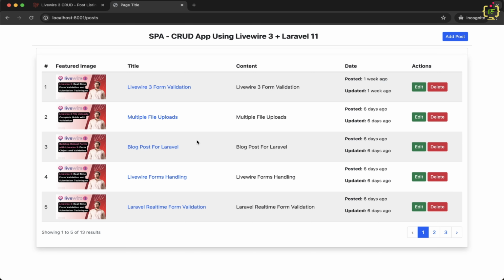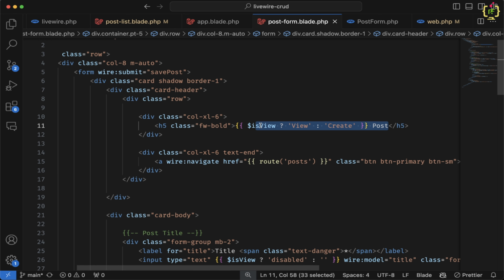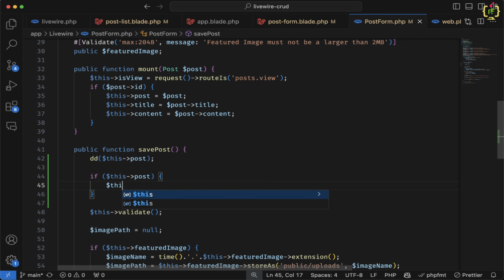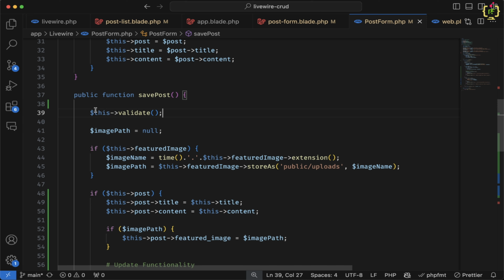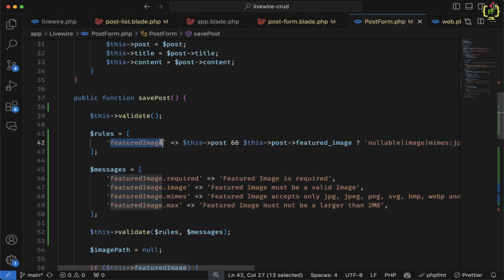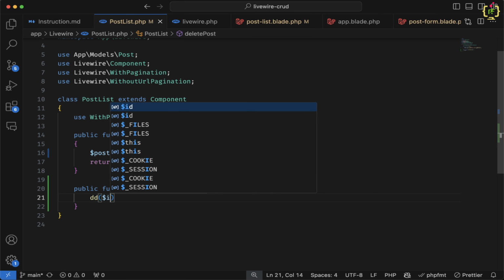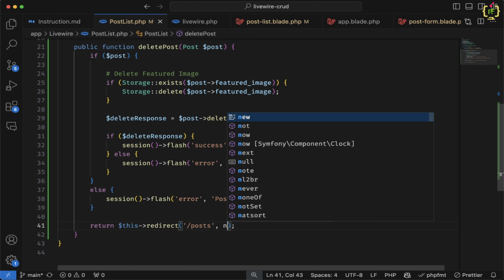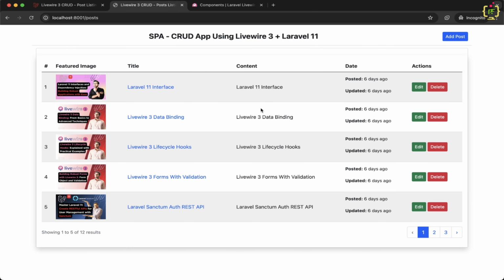Build a Single-Page CRUD App with Livewire 3 in Laravel 11 - No Page Refresh | Part 3 | Full Stack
🚀 Ready to take your Laravel development skills to the next level? In this comprehensive tutorial, I'll guide you through the process of building a modern, responsive, single-page CRUD application using the power of Laravel 11 and Livewire 3—completely without any page refreshes!

Whether you're a seasoned Laravel developer or just starting your journey, this video covers everything you need to know to create a dynamic CRUD interface that updates in real-time. We’ll explore the full capabilities of Livewire 3, helping you build a seamless user experience that feels like a true single-page application (SPA) while still leveraging the power of Laravel's backend.

🎯 What to Expect in This Video:

✅ Real-Time UI Interactions: Discover how to leverage Livewire's powerful reactivity to update your UI instantly. We'll show you how to handle user interactions smoothly, providing a responsive and engaging experience.

✅ Post View, Edit and Update Implementation: Implement the functionality to view, edit, and update the post using Livewire 3 without reloading the page.

✅ Delete  Post: Go beyond the basics with tips and best practices for structuring your Livewire components, and implement the delete functionality in Livewire in the realtime.

By the end of this video, you'll not only have a fully functional CRUD application but also a deep understanding of how Livewire enhances Laravel to create fast, interactive, and intuitive user interfaces. This is more than just a tutorial—it's a masterclass in modern web development with Laravel.

✅ No Page Reloads: Experience the smoothness of a single-page application with all the power of Laravel.
✅ Interactive Learning: Follow along with detailed explanations and hands-on coding.
✅ Comprehensive Guide: Perfect for both beginners and experienced developers looking to upskill.

Your support helps us continue creating high-quality content for the Laravel and Livewire community.

Livewire 3 CRUD
Livewire CRUD App
Laravel 11
Livewire 3
Livewire 3 SPA CRUD
Single-Page Application (SPA)
Livewire CRUD Tutorial
Livewire 3 Pagination
Livewire Paginate
Livewire Trait
Laravel Pagination
Paginate without Refresh in Livewire
Laravel CRUD Using Livewire 3
Real-Time UI Updates
No Page Refresh
Laravel Livewire Tutorial
Web Development
Laravel Components
Dynamic Web Applications
Full-Stack Laravel
Laravel SPA
Livewire Components
Form Validation in Laravel
Laravel Tips and Tricks
Laravel and Livewire Integration
Livewire Realtime
Laravel Development